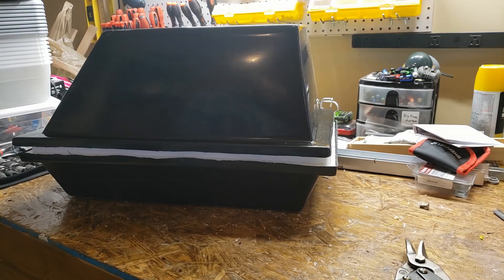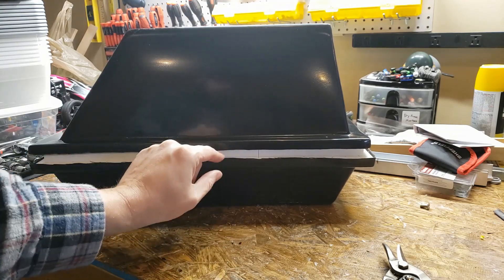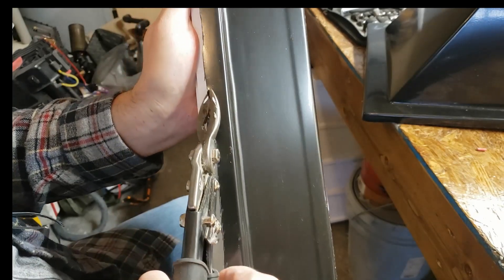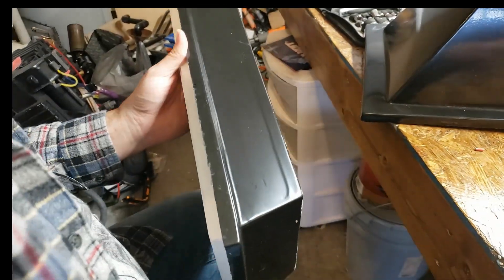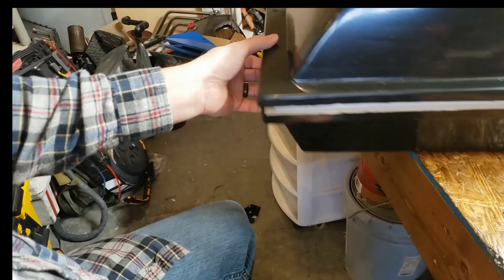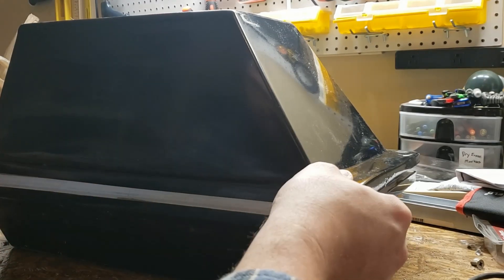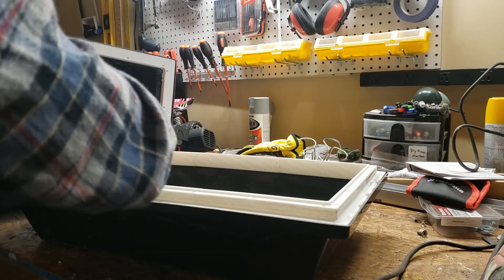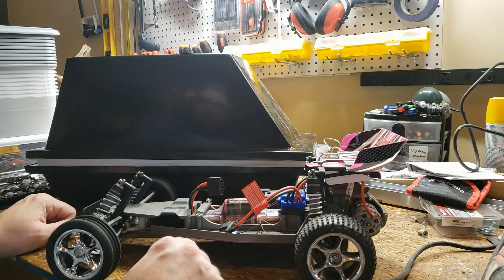Star wars Mouse Droid Build: Trimming and Sanding